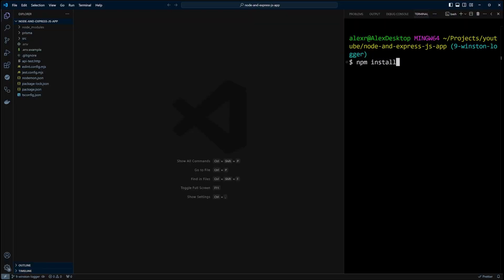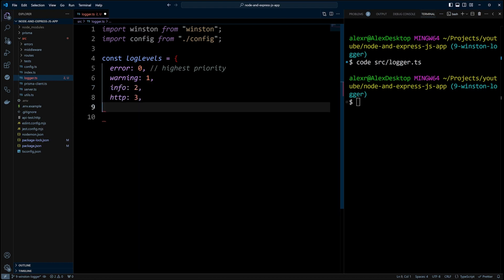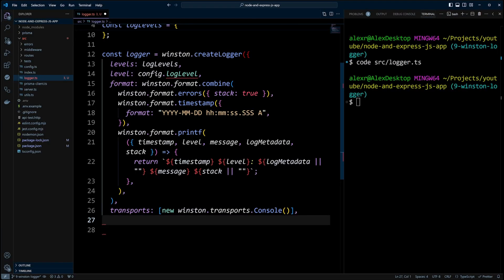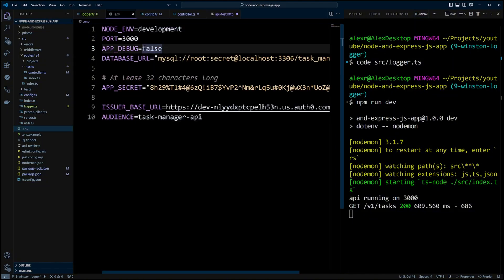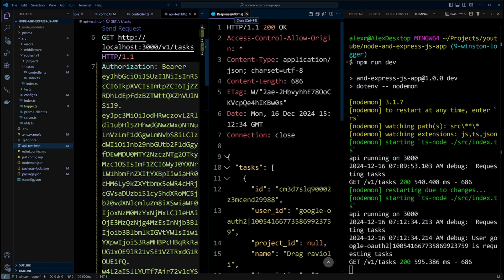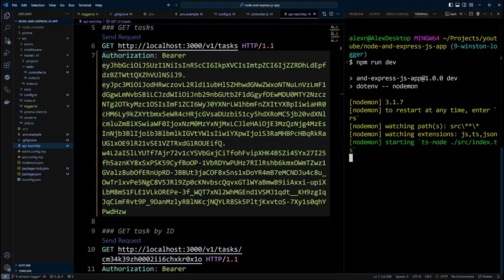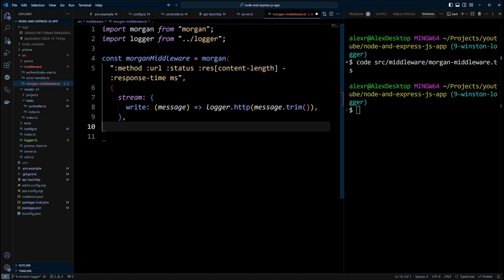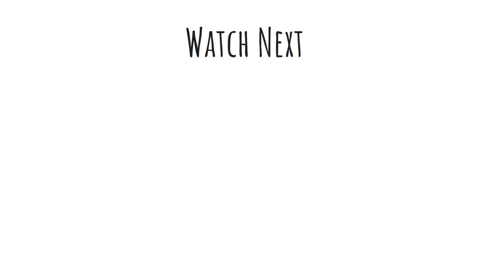How to Configure Winston Logging in Node.js: Step-by-Step Tutorial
In this video, I’ll show you how to configure Winston—the ultimate logging library for Node.js—to make your logs clean, powerful, and easy to manage.

⏱ Timestamps:
0:00 – Introduction
0:29 – Add and Configure Winston Logger
6:04 – Logging into Files and File Rotation
7:40 – Integrate Winston with Morgan
10:08 – Conclusion